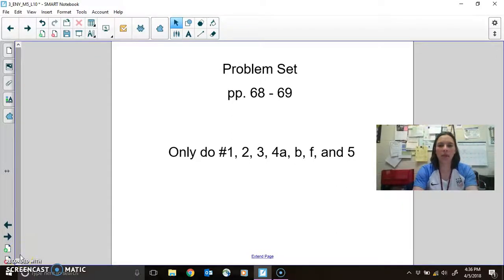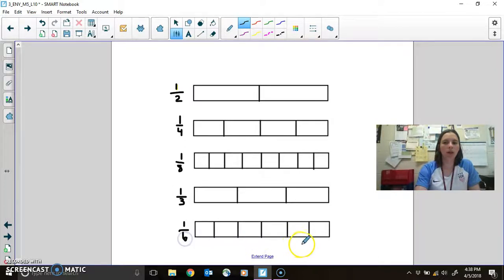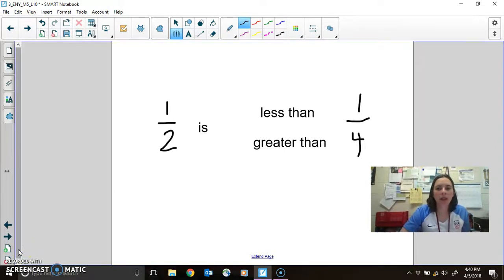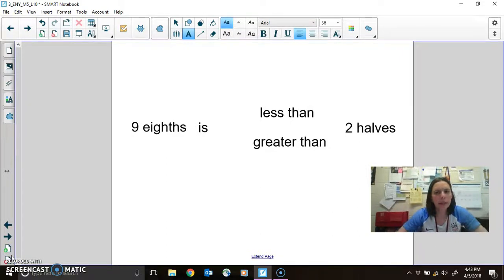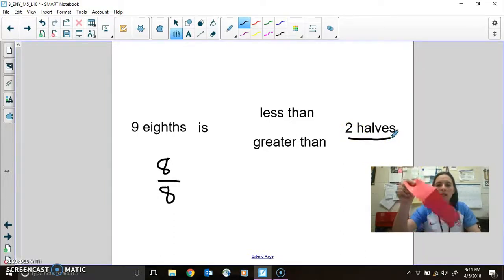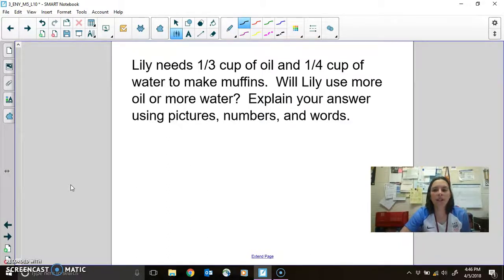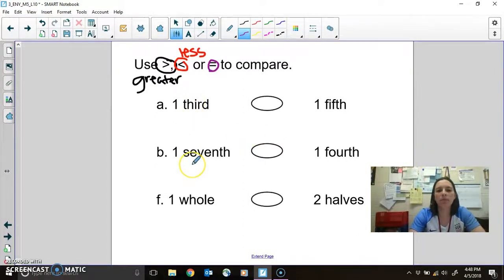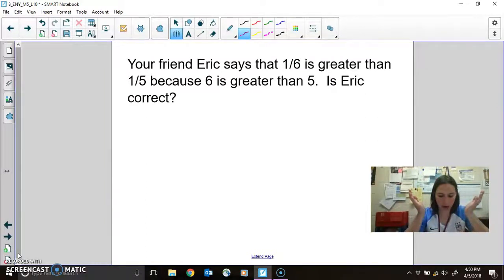3 ENY M5 L10 vid3